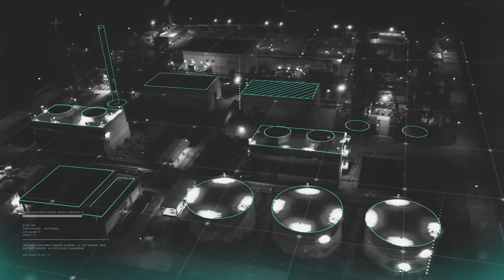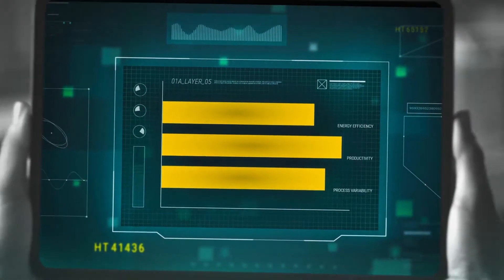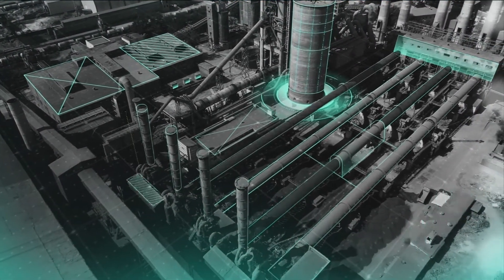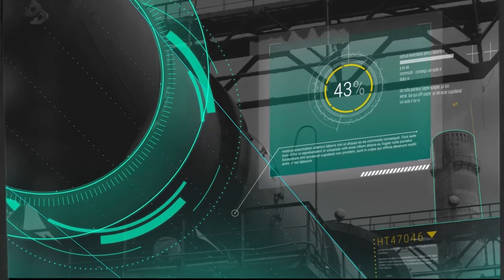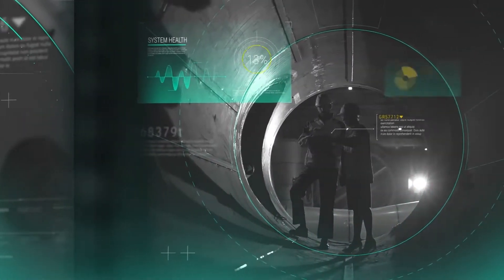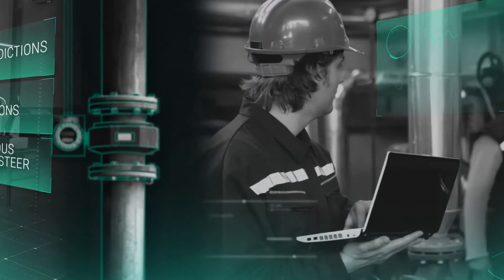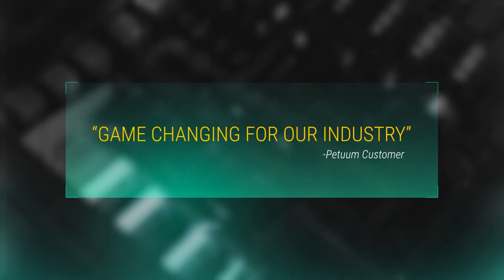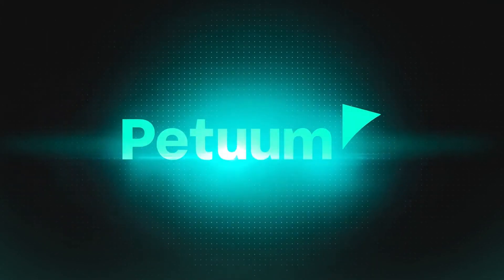Petuum Industrial AI Optimum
Petuum Industrial AI Optimum transform traditional factories into AI-enabled smart factories beyond today’s automation technology offering increased productivity, greater safety, unprecedented yield and energy savings while reducing unplanned shutdowns and accidents. Optimum is like having a golden day of operations, repeated and sustained every day.